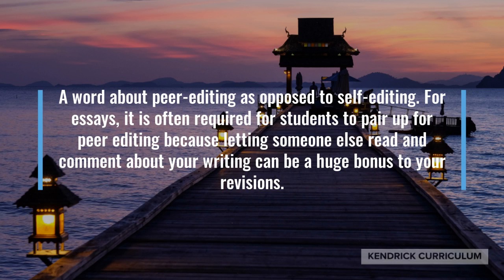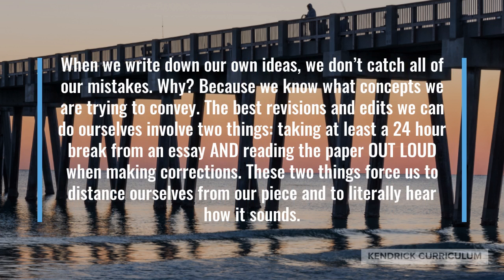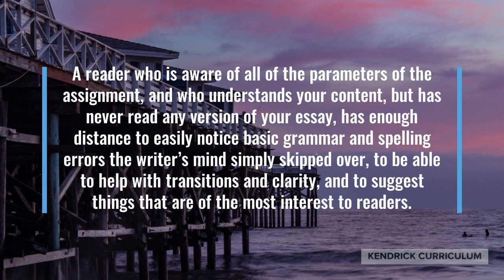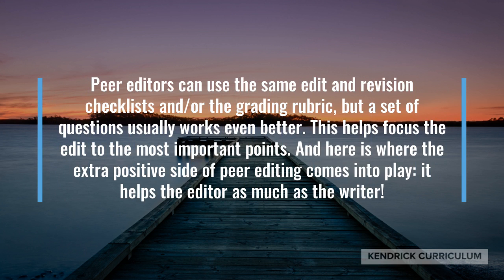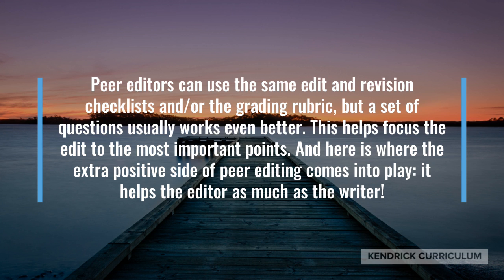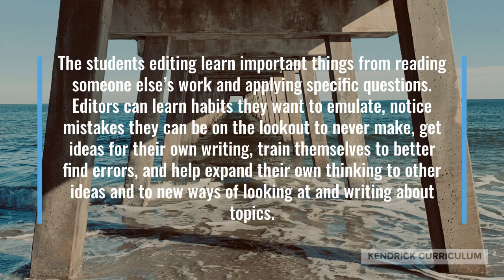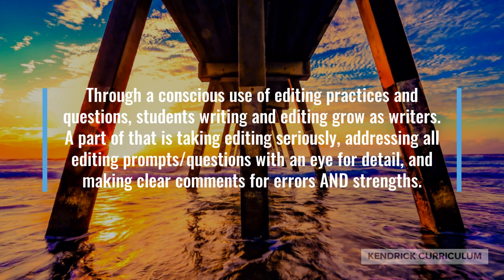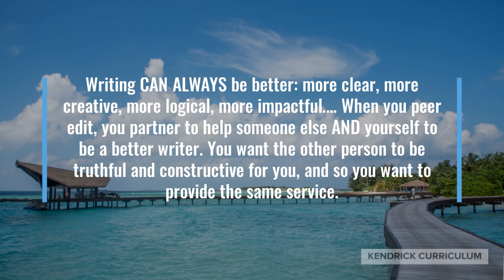Peer Editing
Top-Down, Lit in Ten, and selection readings are products of Lisa M. Kendrick, but may be used as is for any and all educational purposes.